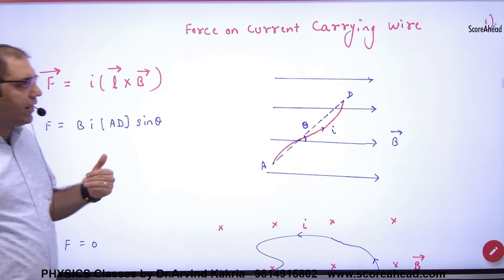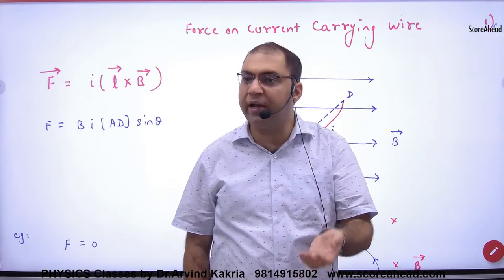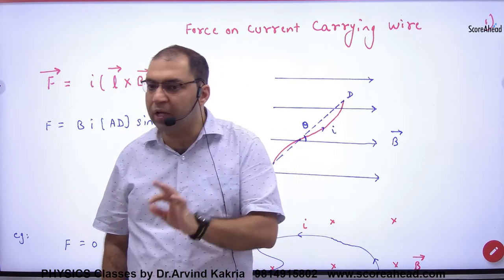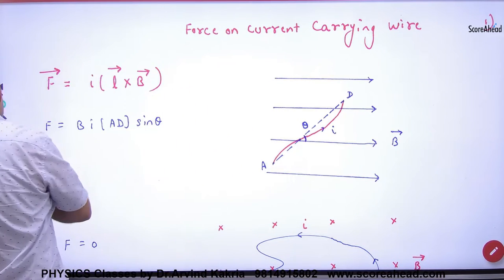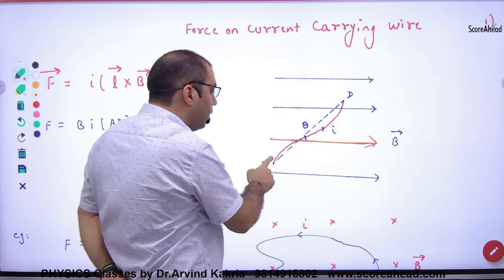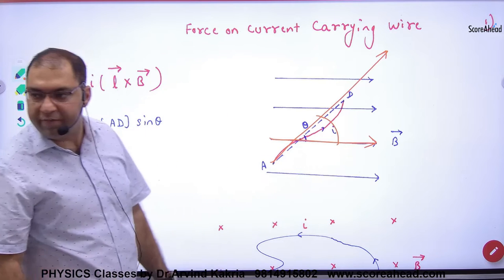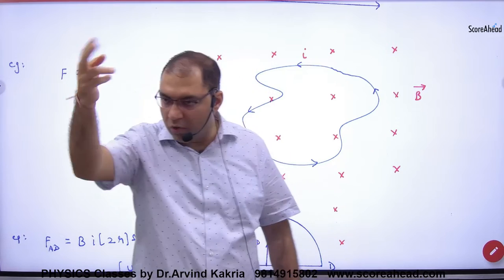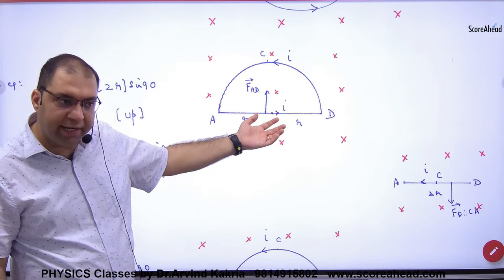128 Force on Current carrying wire Non straight wire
Force on Current carrying wire ( Non straight wire)